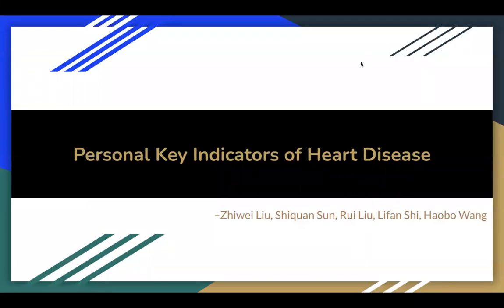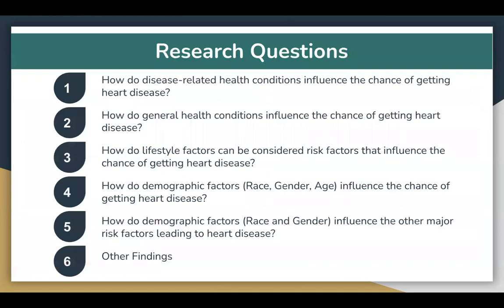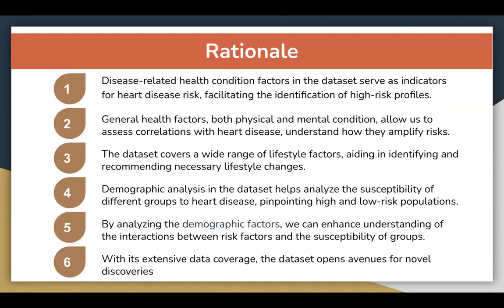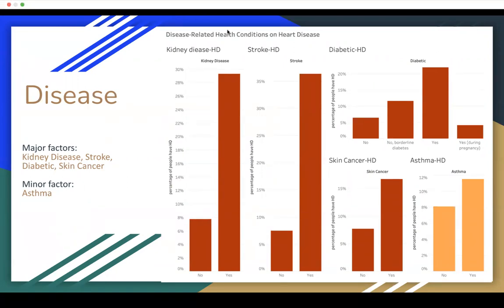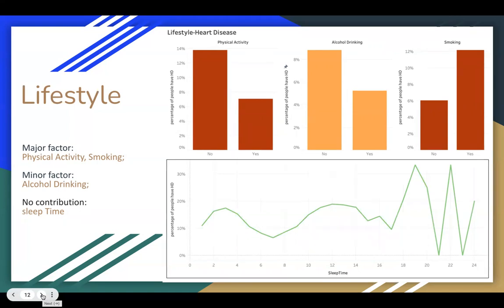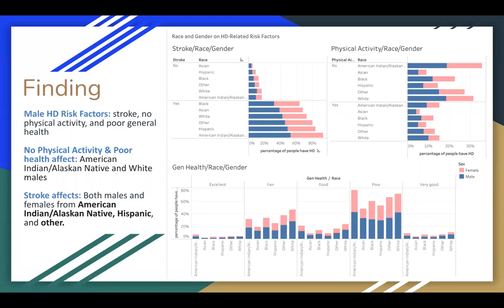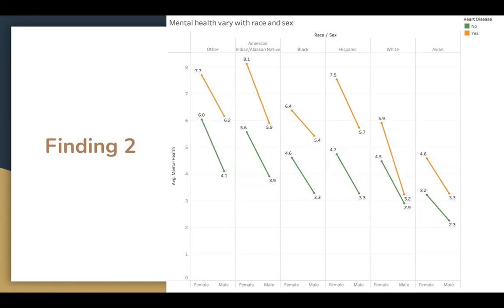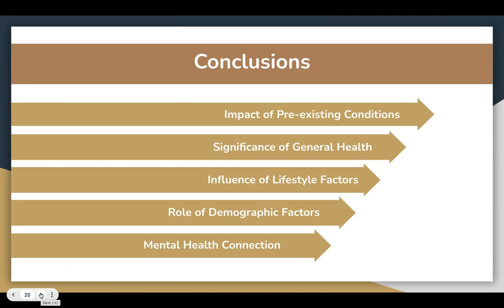Group 22 Final Project